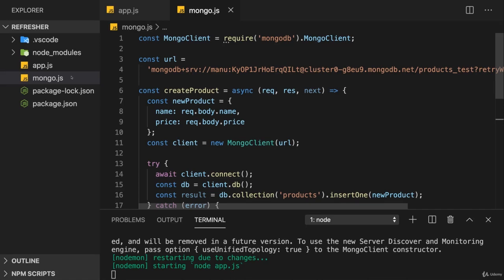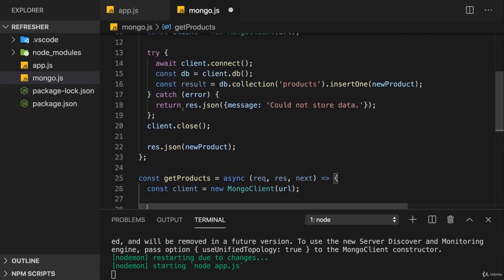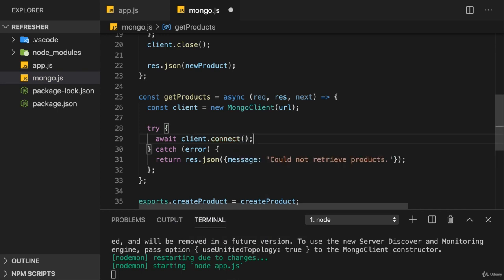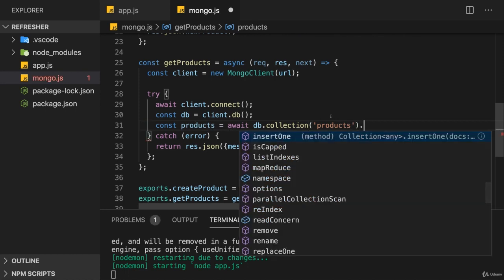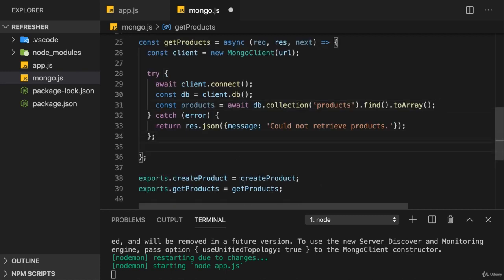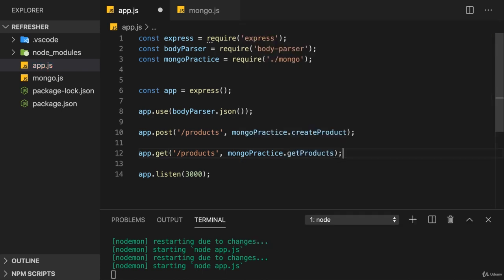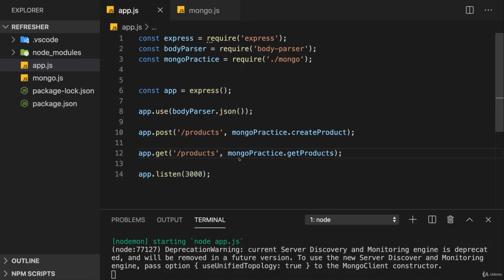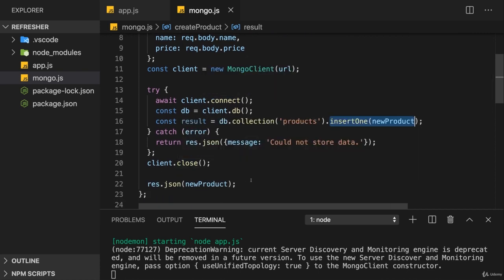8. Getting Data from the Database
Welcome to Chapter 8 of "The MERN Stack Fullguid" series! In this chapter, we're diving into "Working with MongoDB & Mongoose - A Refresher." If you've been following our series, you already know that the MERN Stack comprises four powerful technologies: MongoDB, Express.js, React.js, and Node.js. Today, we're going to focus on MongoDB and Mongoose, exploring the ins and outs of working with this dynamic database and its elegant ODM library.

Lecture no. 8 is all about "Getting Data from the Database." Understanding how to retrieve data from MongoDB is fundamental to building dynamic web applications and APIs with the MERN Stack. So, let's get started!

1. Introduction to MongoDB:
First, let's refresh our knowledge of MongoDB. MongoDB is a NoSQL database, which means it stores data in a document-oriented manner. Unlike traditional SQL databases, MongoDB uses JSON-like documents to represent data, making it highly flexible and scalable. We'll take a brief look at the MongoDB architecture, collections, and documents to set the stage for our Mongoose exploration.

2. Advantages of Using MongoDB:
Before diving deeper, let's explore why MongoDB is a preferred choice for many developers. We'll discuss the advantages of using MongoDB in MERN Stack applications, such as its schema-less nature, horizontal scaling capabilities, and its ability to handle large amounts of unstructured data. Understanding these advantages will help you appreciate why it's such a popular choice in modern development.

3. An Introduction to Mongoose:
Now that we've refreshed our MongoDB knowledge, it's time to introduce Mongoose. Mongoose is an elegant and feature-rich ODM library for Node.js and MongoDB. It provides a schema-based solution, bringing structure to your data and making it easier to work with MongoDB in a more organized way. We'll explore how to set up Mongoose in a Node.js application and create models that define the structure of our data.

4. Connecting to MongoDB with Mongoose:
To interact with MongoDB, we first need to establish a connection using Mongoose. We'll walk through the steps of connecting to a MongoDB database in a MERN Stack application, discussing various connection options, handling connection errors, and best practices to ensure a reliable database connection.

5. Querying Data with Mongoose:
With Mongoose up and running, we'll delve into the core topic of this lecture - querying data from MongoDB. We'll cover a wide range of queries, starting from basic queries to complex ones. We'll explore how to find documents based on specific criteria, use comparison operators, query nested documents, and perform logical operations.

6. Sorting and Pagination:
Retrieving data from the database is often not enough. We also need to sort the results in a meaningful way and implement pagination to display data in a user-friendly manner. In this section, we'll learn how to sort data based on various fields and implement pagination to fetch data in smaller, manageable chunks.

7. Aggregation Framework with Mongoose:
The aggregation framework in MongoDB allows us to perform complex data manipulations and transformations on the server-side. We'll explore how to use the Mongoose aggregation pipeline to execute advanced queries like grouping, sorting, and projecting, making data retrieval even more powerful.

8. Populate and Data Associations:
In many applications, data is often related across multiple collections. Mongoose allows us to define data associations between models, enabling us to retrieve related data effortlessly. We'll learn how to use the populate method to fetch data from associated collections and improve the overall efficiency of our application.

9. Performance Optimization:
As your application grows, it's crucial to optimize database queries for better performance. We'll discuss various techniques and best practices for optimizing MongoDB queries in a MERN Stack application. From creating indexes to using the explain method, we'll cover strategies to ensure your application runs smoothly even with extensive data.

10. Error Handling and Robustness:
In any application, error handling is crucial to ensure smooth operation and provide a good user experience. We'll discuss how to handle errors gracefully while querying MongoDB with Mongoose. From handling validation errors to catching database-related issues, we'll cover various error scenarios and how to handle them efficiently.

11. Real-World Use Cases:
To solidify our understanding of working with MongoDB and Mongoose, we'll explore some real-world use cases. We'll take examples from typical MERN Stack applications and demonstrate how MongoDB and Mongoose come together to handle various data requirements in these scenarios.